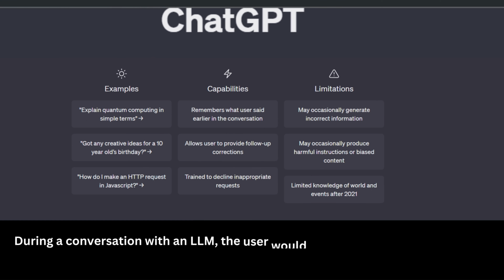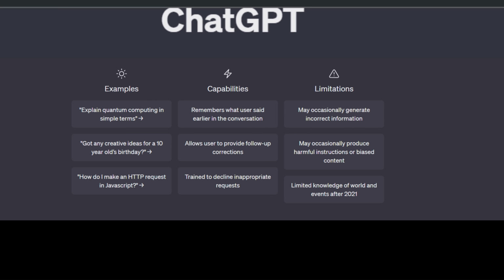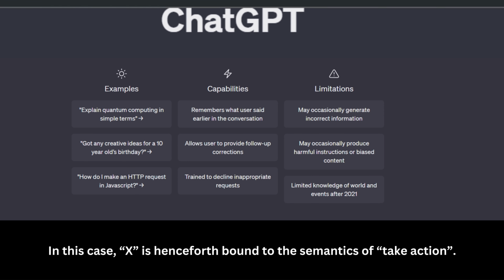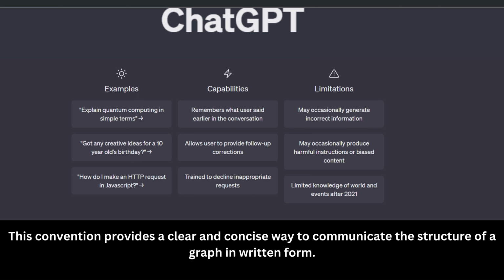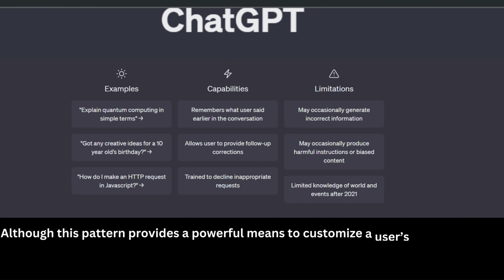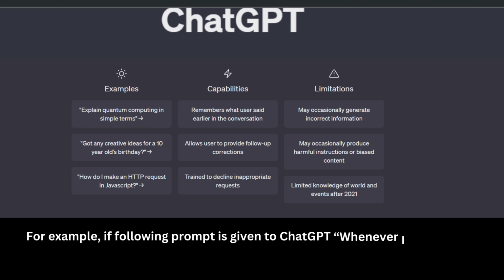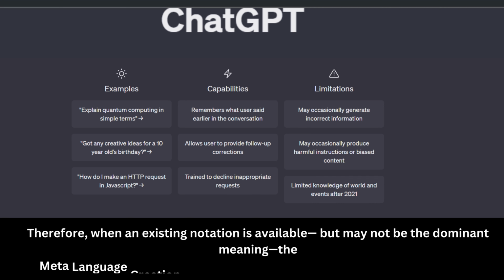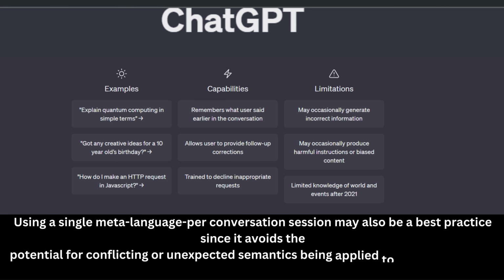ChatGPT-Prompt Engineering: - Meta Language Creation Pattern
In this video, we explore the concept of the Meta Language Creation Pattern.
The Meta Language Creation Pattern takes this creativity to the next level, delving into the intricate process of designing languages that create other languages.

Get ready to unlock the secrets of linguistic creativity!